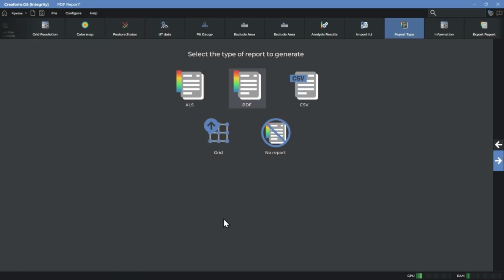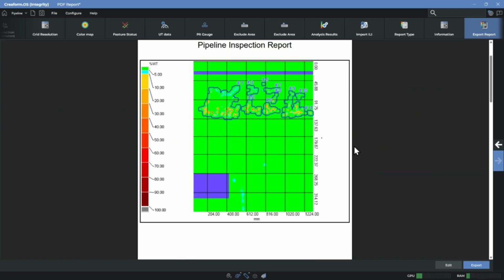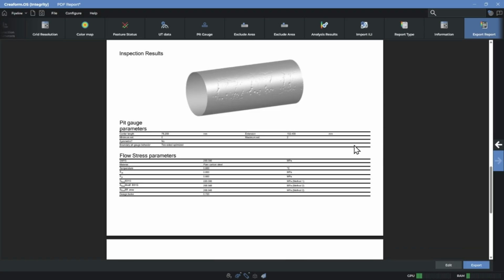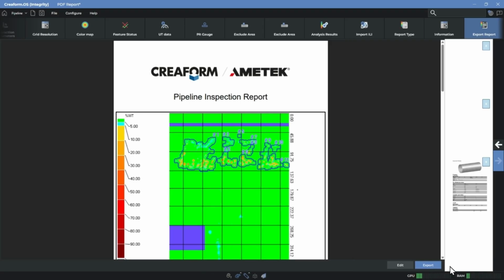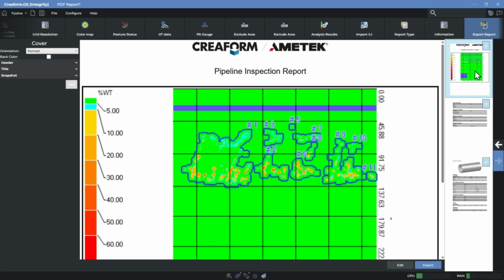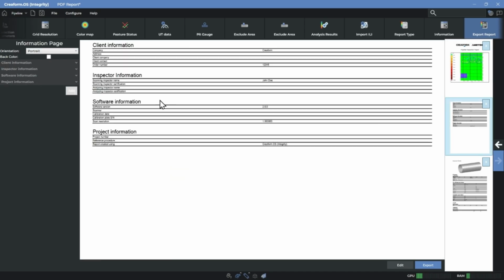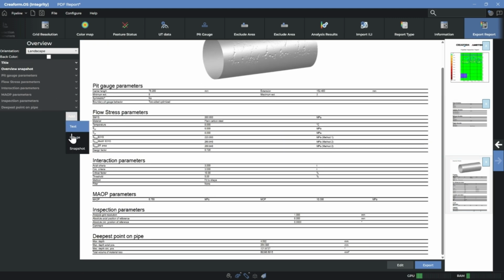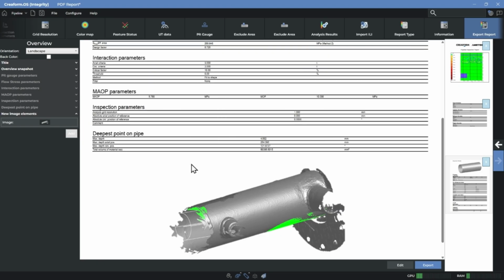PDF Report Option in Creaform Integrity Suite | How to Customize and Export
This video shows how to use the new PDF report option available in all modules of Creaform Integrity Suite. You’ll see how to preview, edit, and export reports with custom content.

Topics covered:
• Previewing the report in the viewer
• Editing cover page and layout
• Adding custom text, images, and snapshots
• Exporting the final report